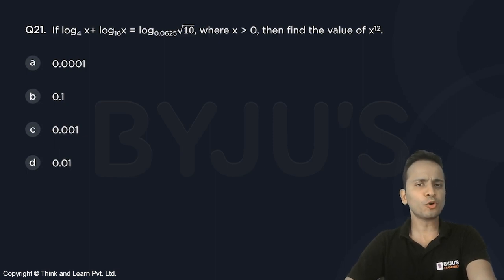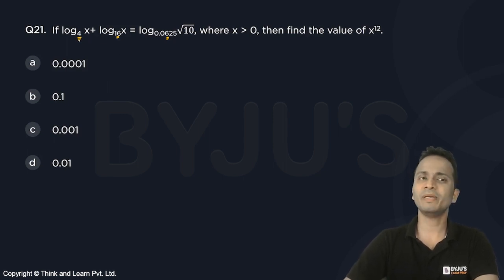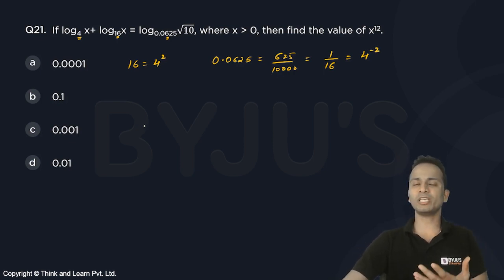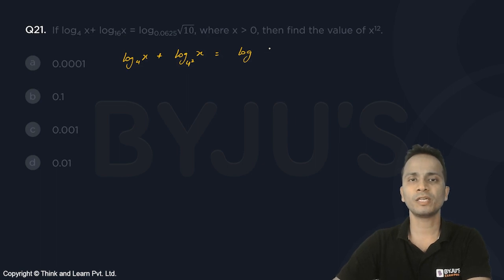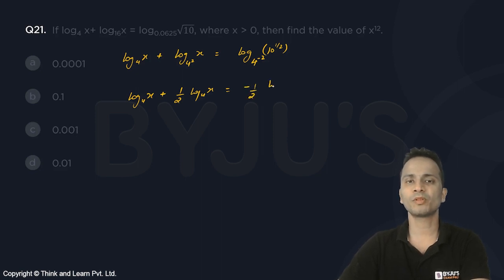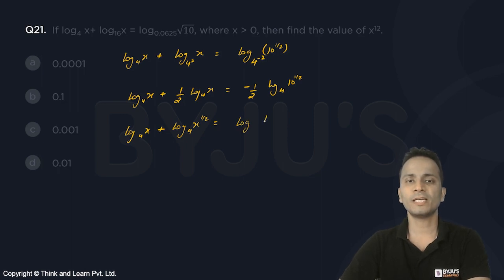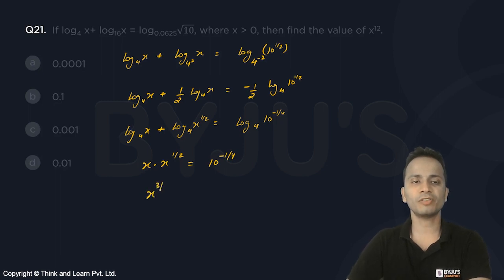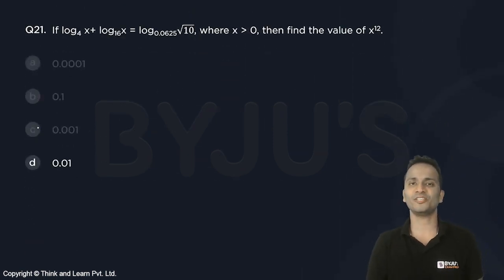Q21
👩‍💻Attempt Topic Wise Mock Test